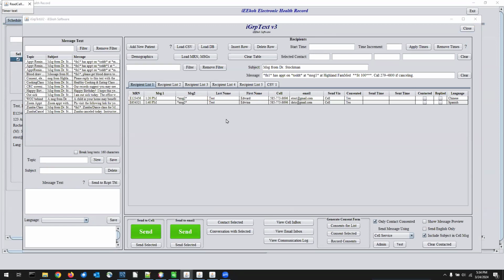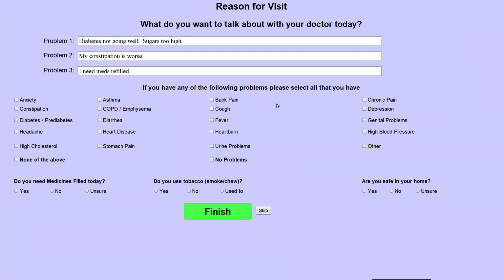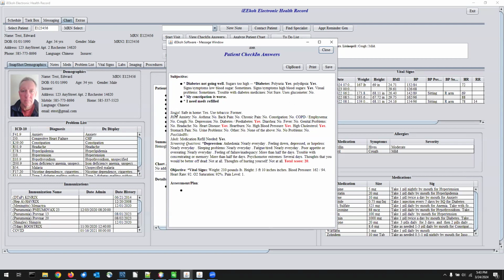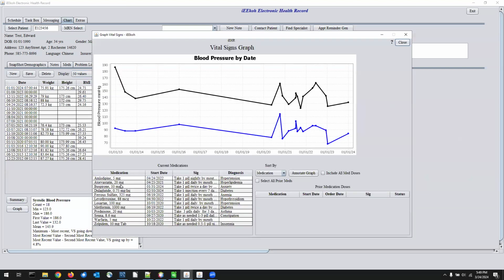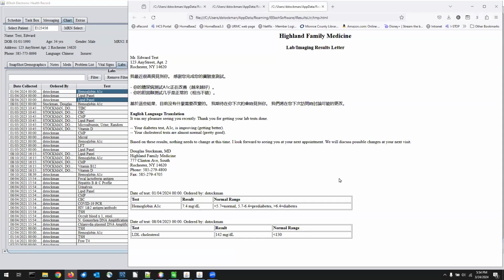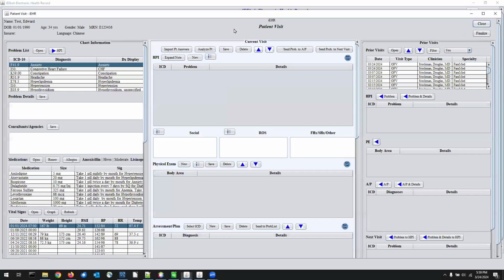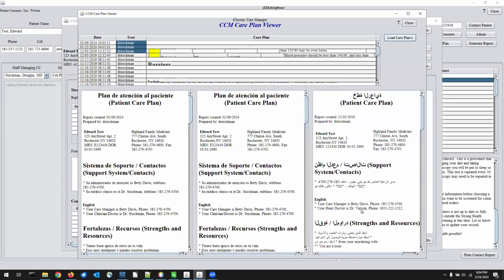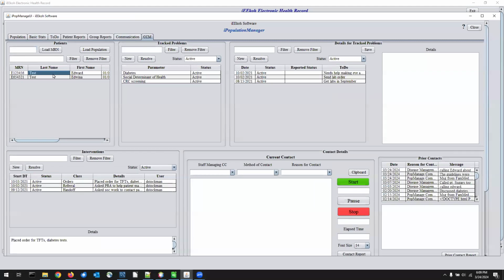iEHR brief demonstration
iEEkoh Software's Electronic Health Record demonstration